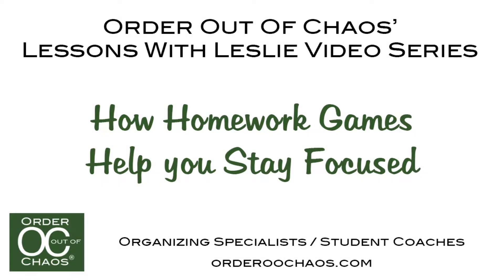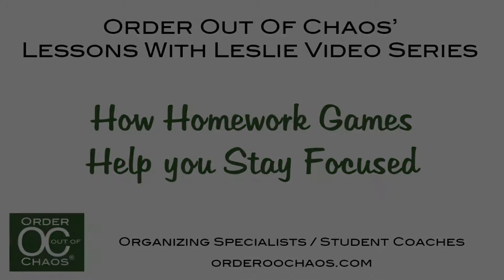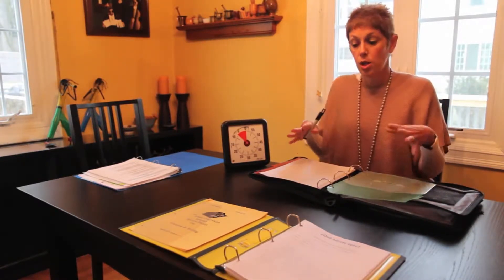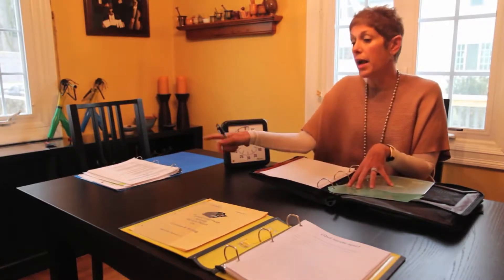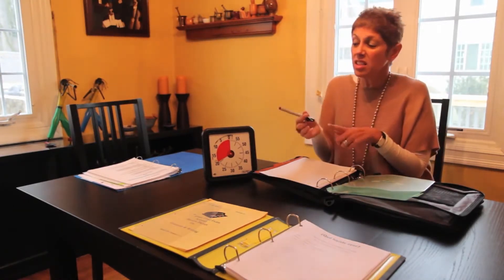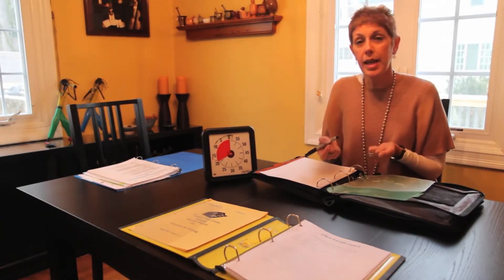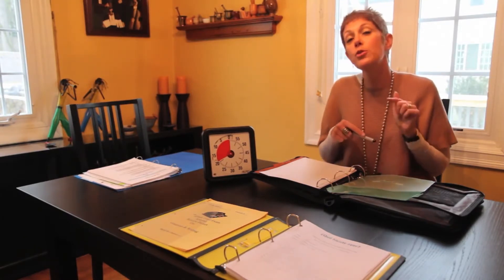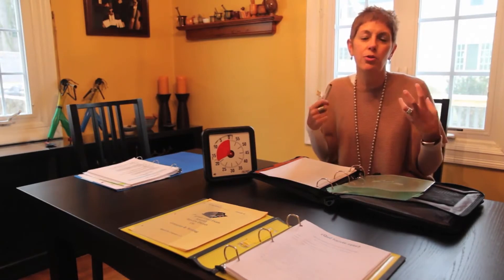How Homework Games Help You Stay Focused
Check out the latest video from, Organizing and ADHD Specialist Leslie Josel of Order Out of Chaos as she talks about how homework games can help you stay focused. Learn more about our Products Designed With Students In Mind™